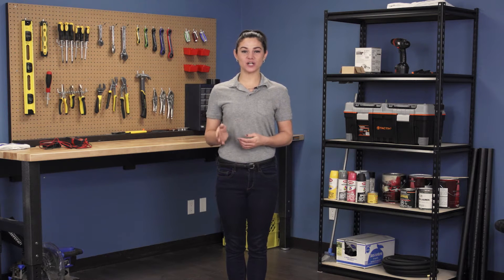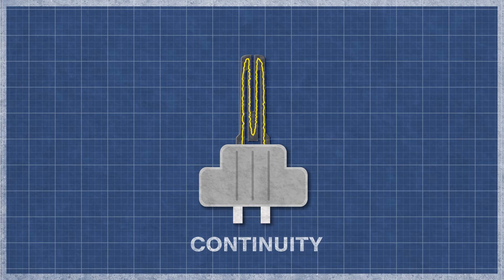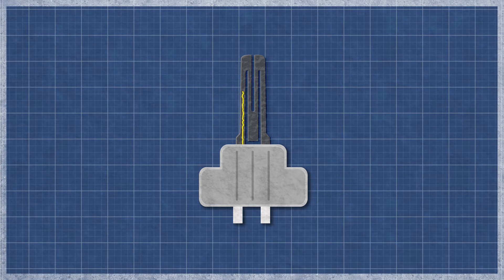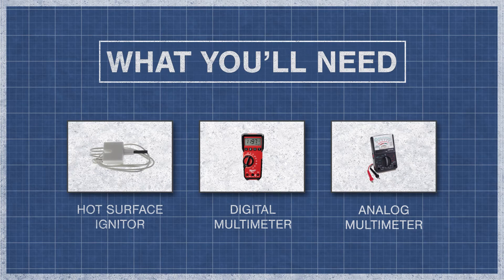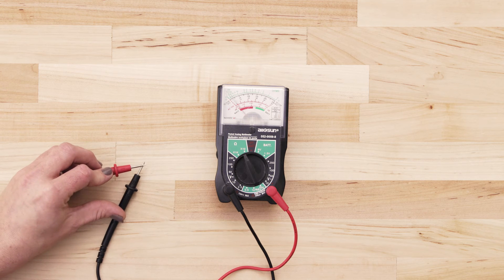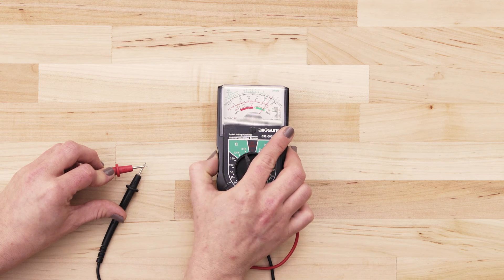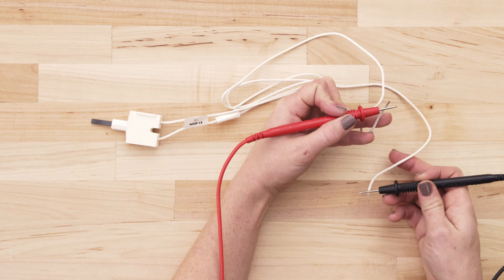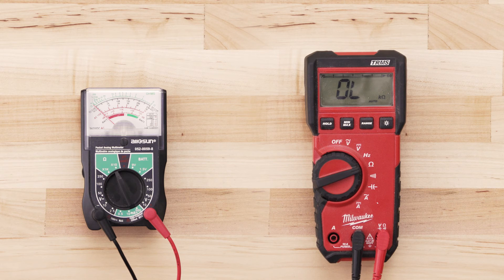Robertshaw # 41-402N - Continuity Test (Gas Furnace Ignitor)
In this episode of Repair and Replace, Stephany shows how to perform a continuity test on a Robertshaw # 41-402N hot surface ignitor. If your gas furnace won't heat or doesn't ignite, this test is a simple way to determine if your ignitor needs replacing.

This ignitor can be found in Amana, American Water Heater, Arco Aire, Armstrong, Claire Brothers, Coleman, Evcon, Frigidaire, Goodman, Grimsby Stove, Majestic, Mor-Flo Industries, Superior Fireplace, Trane, Wayne Home Equip, Weil Mclane, York furnaces.

Replaces Old Numbers: 41-402, 3260618, 6905032, L37-699, 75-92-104, 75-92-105, 3200618, 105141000, 632-0770, 632-0880, 201K, 201L, 201N, 201P, 201R, 201W, 271N, 271W, 6905032, 100-9980, 38322B001, C-238, C-242, 1474-051, 1474-052, 20834, 10399, 6320770, 6320770, 6320880, 632-3540, RH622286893, B11726-06, ZCO-350, 9050, SIG-402, 94851, 340039P01, 340039P1, IGN21, IGN23, 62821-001, 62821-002, 79074, 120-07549, 767A-357, 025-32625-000